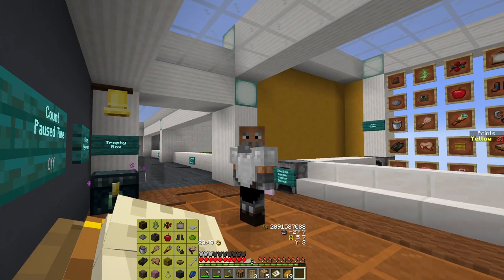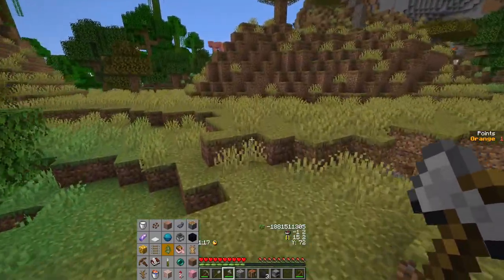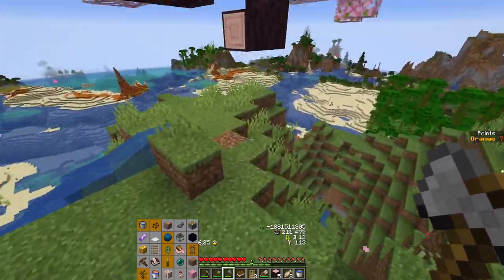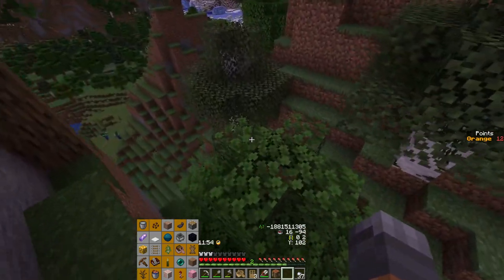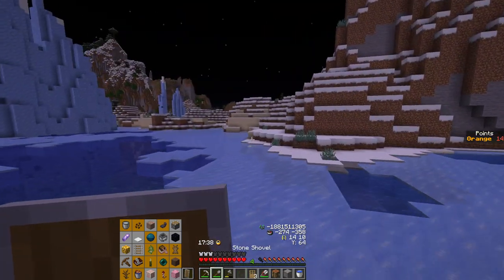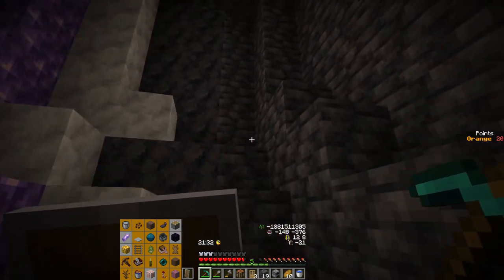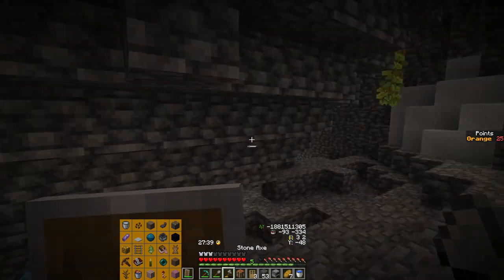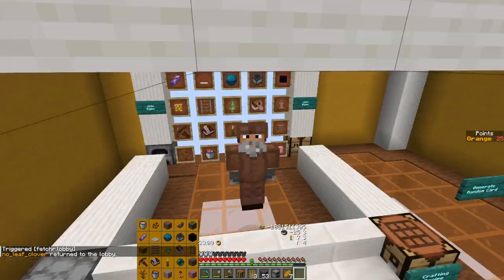Fetchr - Minecraft Bingo 5.1 - 237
Even newer Bingo Hype! NeunEinser has sneakily updated Fetchr for Minecraft 1.20! New terrain, new items, new hype!